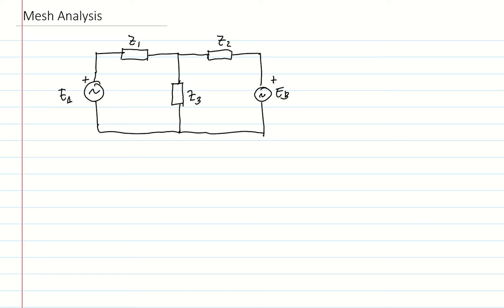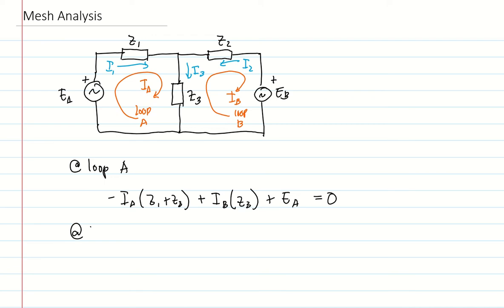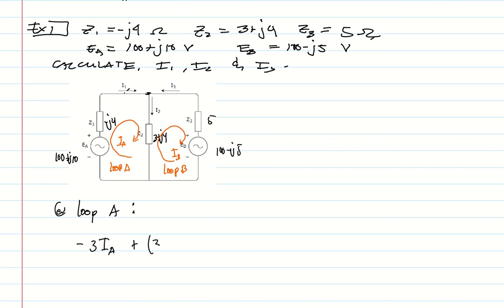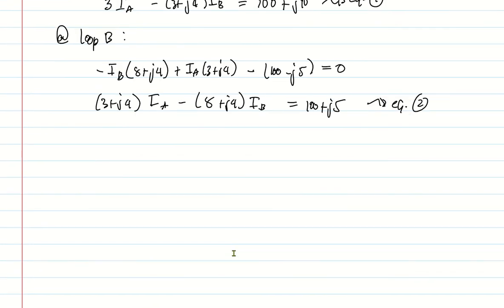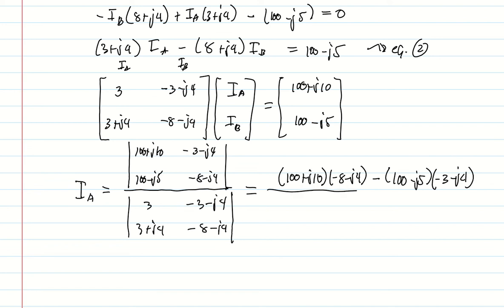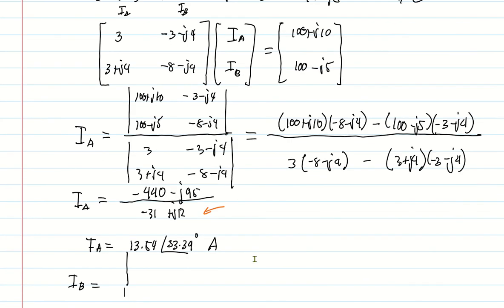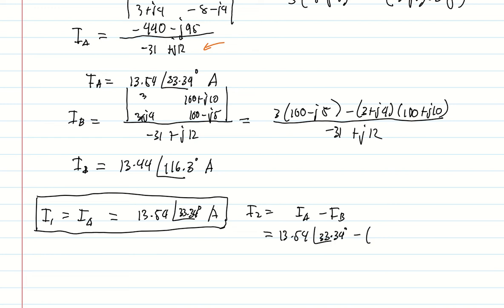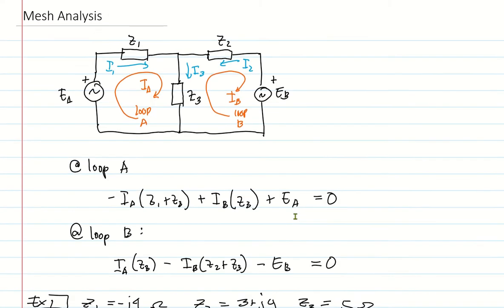EE124 - Unit 1: Mesh Analysis in AC Circuits